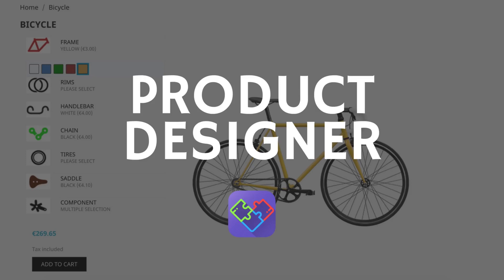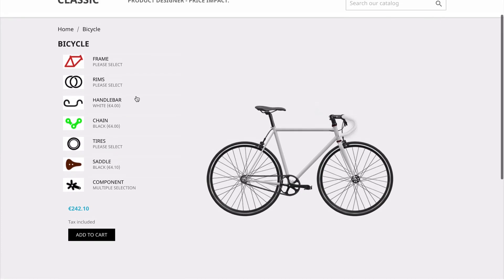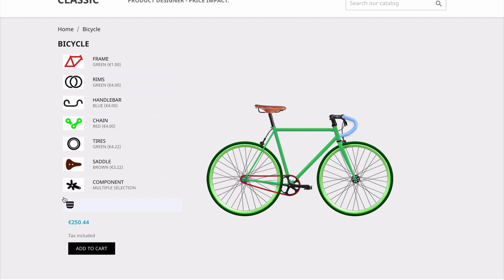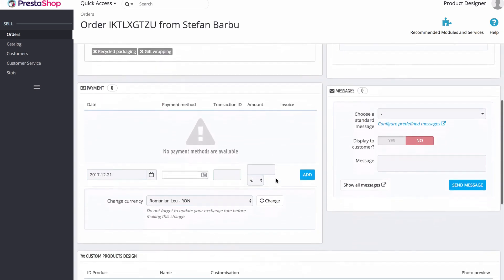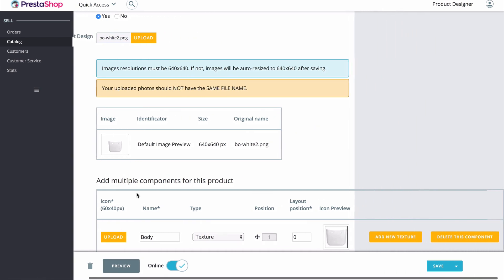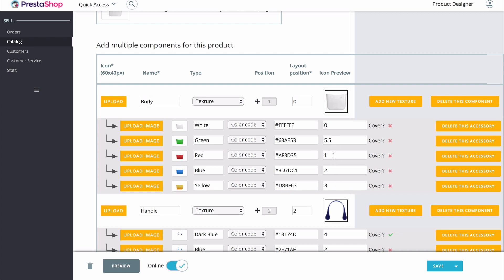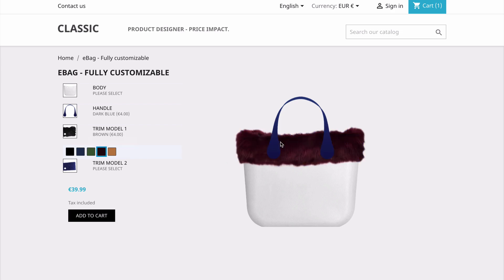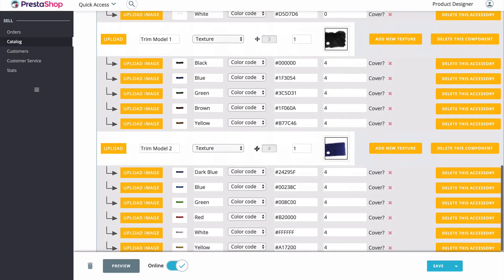Product Configurator and Customizer by Layers - Prestashop module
The first configurator module is bringing all the necessary features you need to allow your clients to order customized products. Most complex real time layer configurator utility so you don't need to buy more then 1 module.